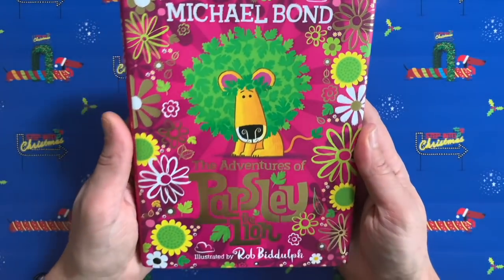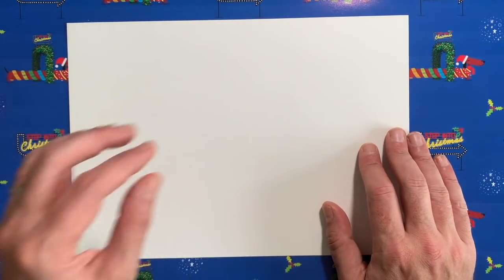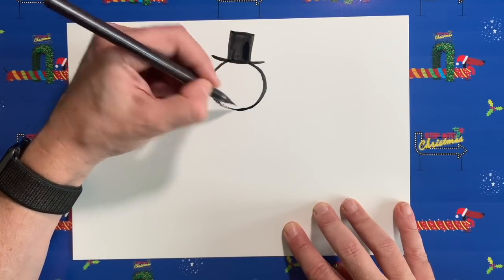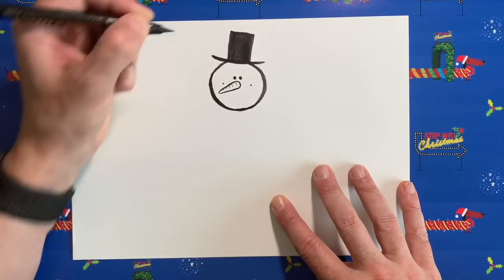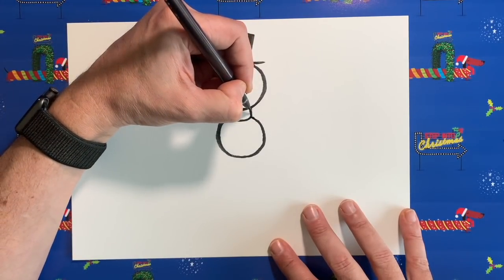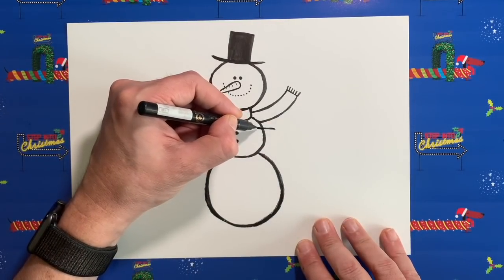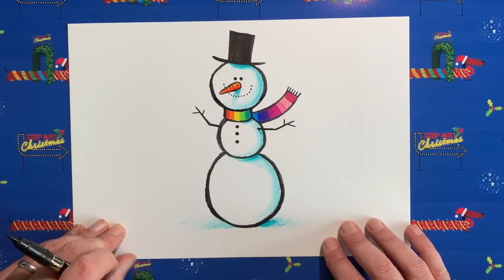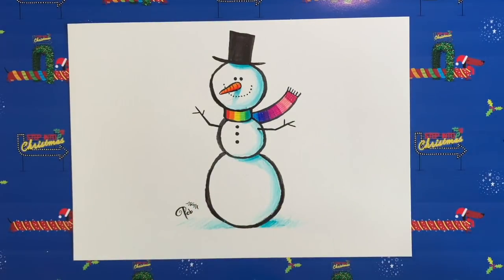DrawWithRob 63 Snowman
✏️ARE YOU READY TO DRAW? Here's a festive DrawWithRob film for you to watch with your little/big ones. Today we are drawing a snowman ☃️. All you need is a piece of paper, a pencil and half an hour or so. Remember to share pics of your artwork and, who knows, you might make THE GRID (which I will post on Friday). Good luck!
If you are a teacher watching this video with your class, why not post a picture of you all holding your finished artworks using the DrawWithRob and ClassOfTheWeeks hashtags. Every Friday I will be choosing a Class of the Week, and it could be yours!
We are delighted to tell you that the first two DrawWithRob activity books (Draw With Rob and Draw With Rob at Christmas), published by HarperCollins, are OUT NOW!